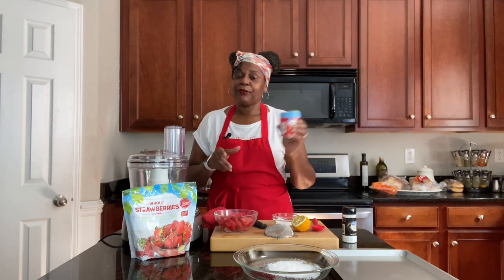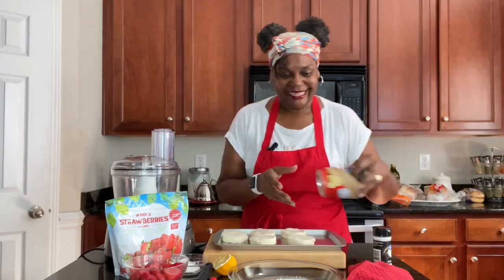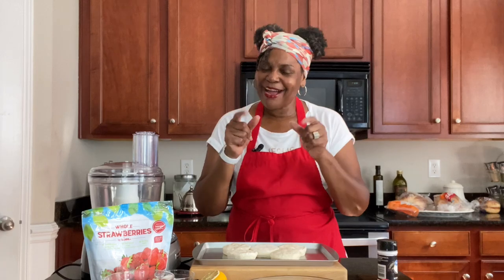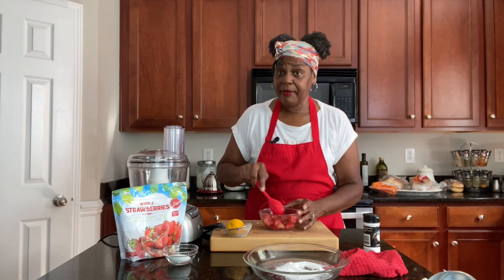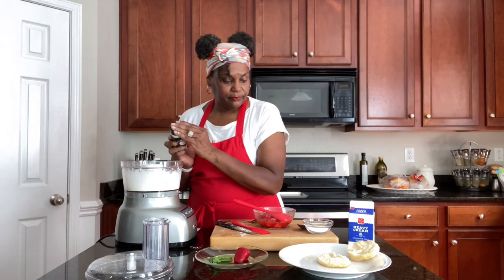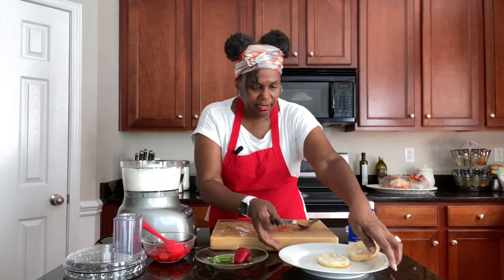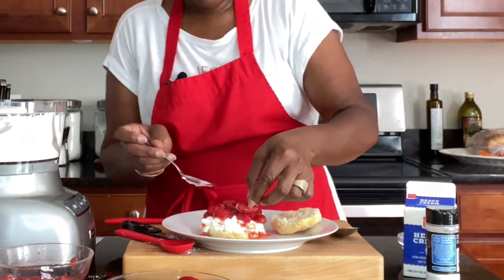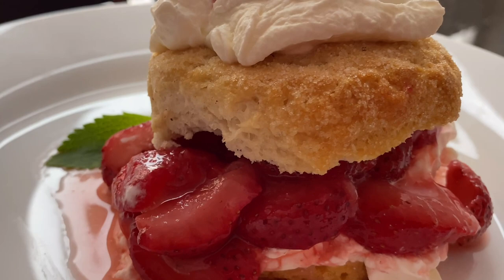The Best EASIEST Strawberry Shortcake EVER | 15 Minute Recipe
I've been making the best easiest strawberry shortcake ever in 15 minutes every since I was a little girl.  This strawberry shortcake recipe uses frozen strawberries and refrigerated biscuits making it quick, easy and delicious!  It's also great for breakfast, brunch or dessert.

Remember to tag me when you make this amazing recipe on social media.

The Best EASIEST Strawberry Shortcake EVER | Strawberry Shortcake Recipe ingredients:
1 can refrigerated biscuits (5 count)
1/3 cup granulated sugar
1 pound frozen strawberries, thawed and sliced
1 1/4 cup heavy whipping cream
1 teaspoon lemon juice

(Its FREE!  Sign up for exclusive recipes and email notifications of new content)

FACEBOOK:  Cooking At Pam’s Place
INSTAGRAM: Cooking At Pam’s Place

Chef Mail:
Chef Pam